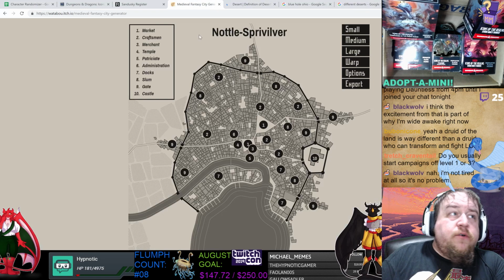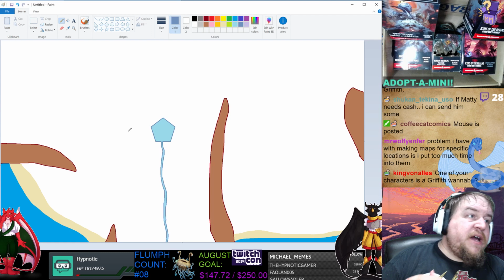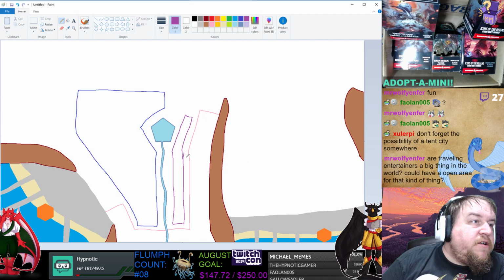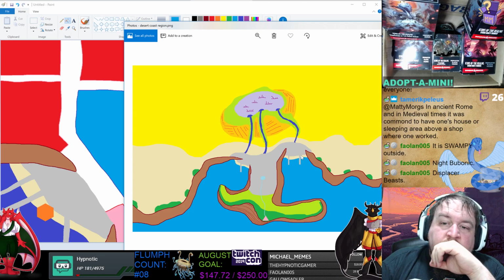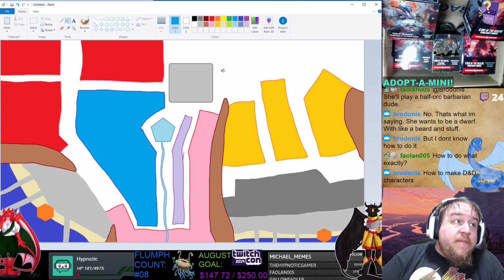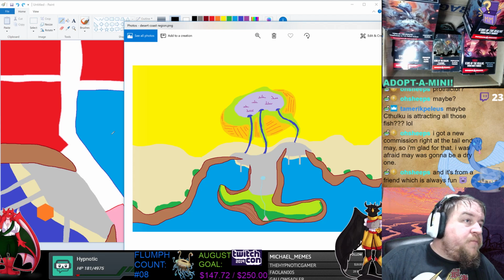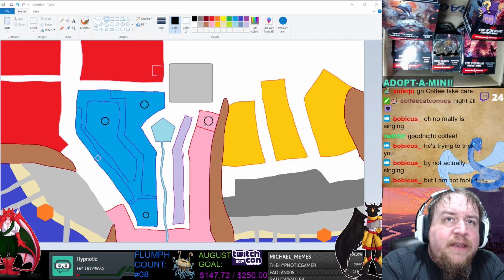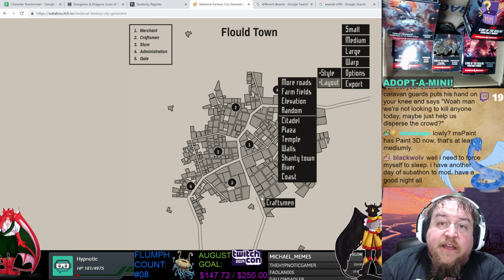Mapping our Seaside Clifftop Desert City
Now that we have our region designed, let's take a closer look at how you can broadly map out an urban environment. Just as with the regional map, it doesn't have to be immaculate and a perfect representation of an already-existing medieval city. Build things out a bit at a time and grow your city bit by bit, story by story!